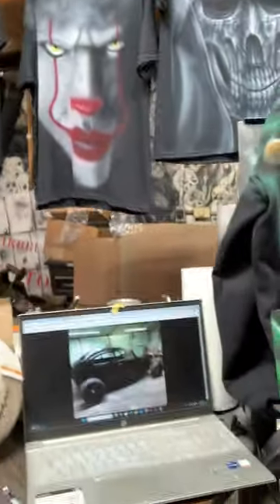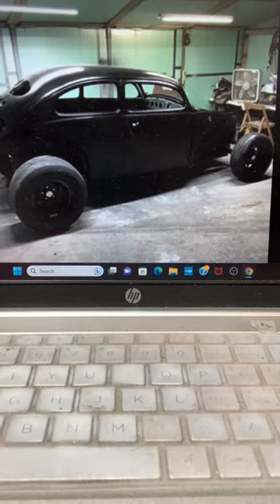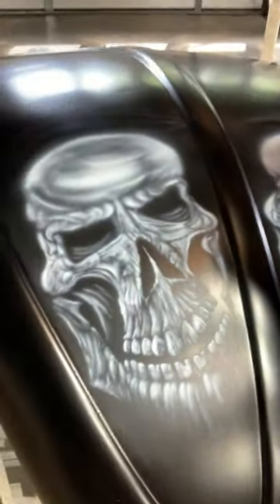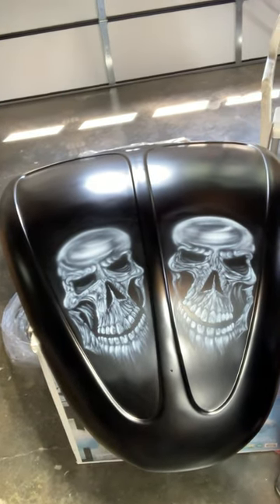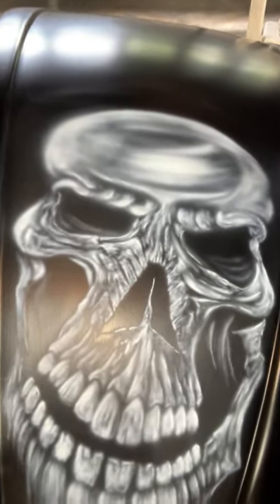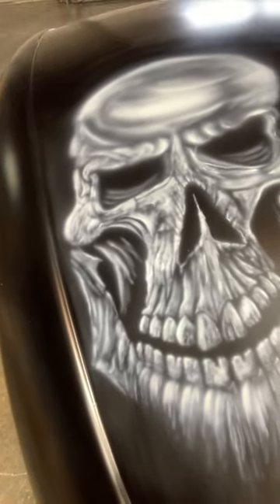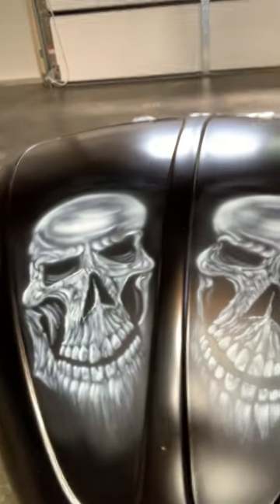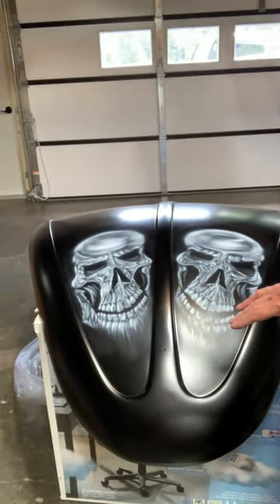Best VW on the street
One of the best builds that you will see on the street. I had the oppritunity to airbrush skulls on this rare, unique car.
Facebook.com/crazythingart

If you would like to buy something, check out my Etsy:
Etsy.com/shop/crazythingart

Crazythingart.com